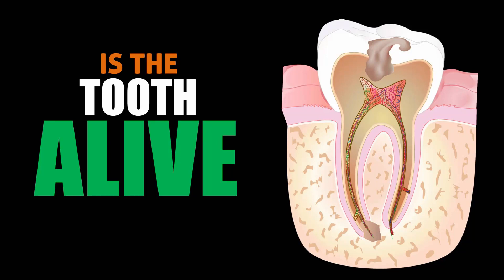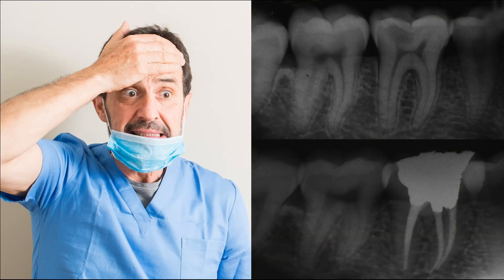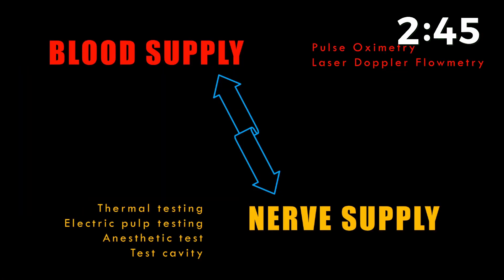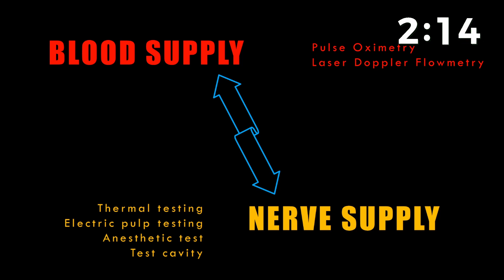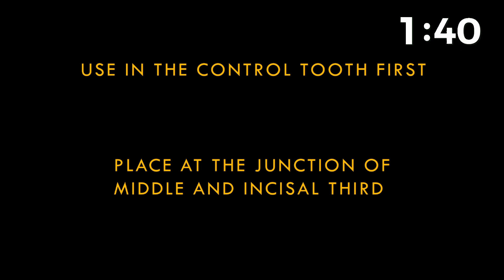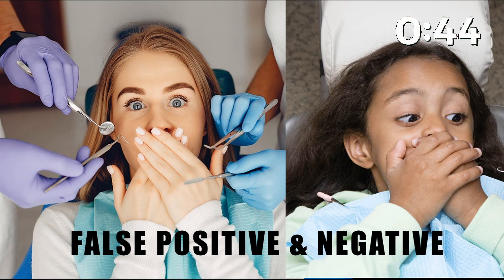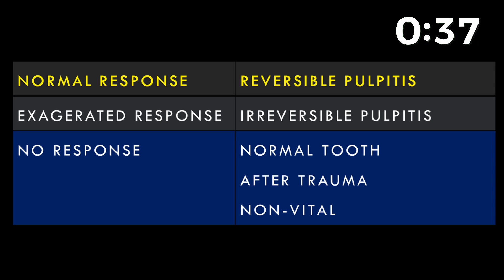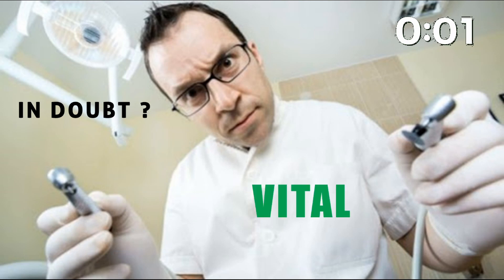Pulp vitality testing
Although there are different pulp vitality tests are used by dentists to evaluate the pulpal status of the tooth in question, no single test can be considered superior than other